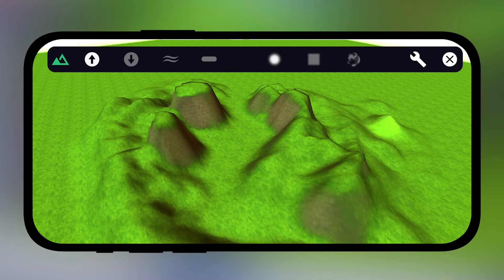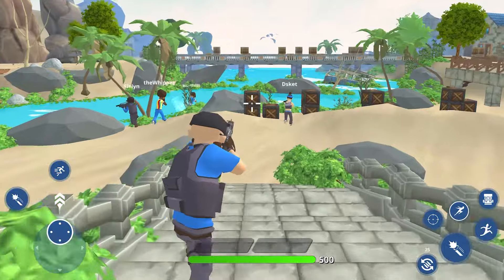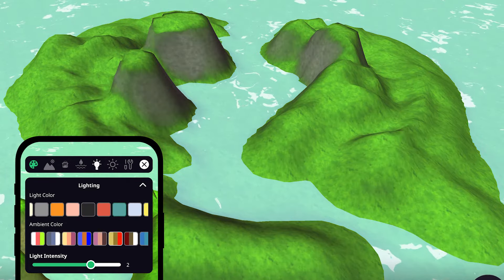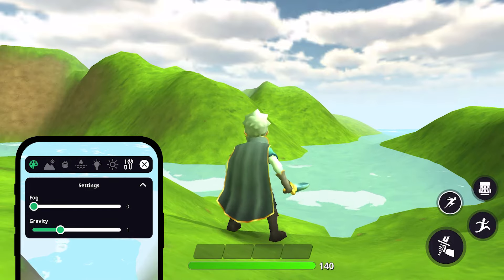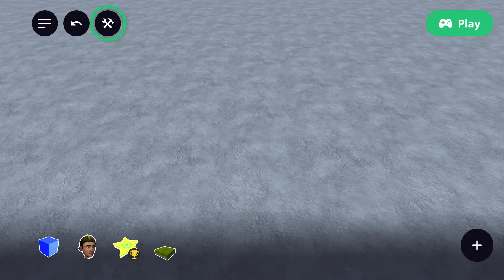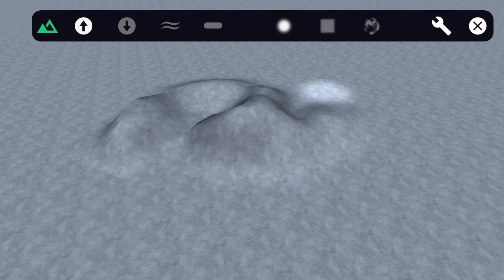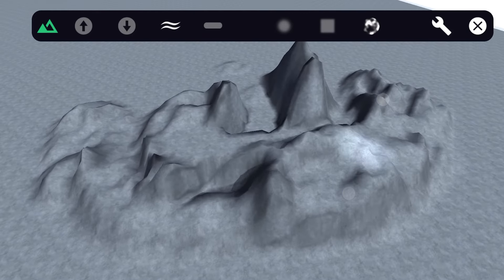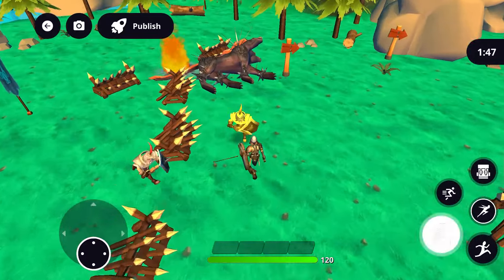How to use the Style & Terrain Tools ⛰️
Here's how to use the Style & Terrain tools in Struckd! ⛰️ Use them to build and customize your game's environment and share your creations with us on Discord!

00:00 Intro
00:12 Getting started
00:28 Style Menu
02:17 Terrain Editor
03:39 Outro